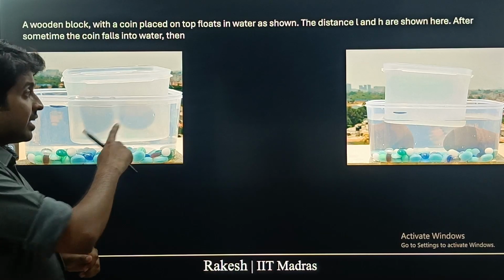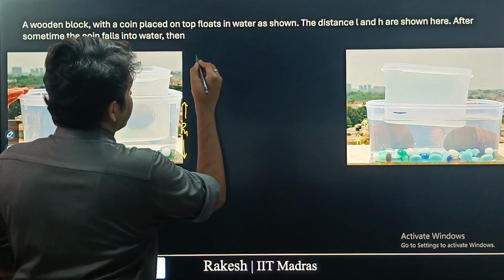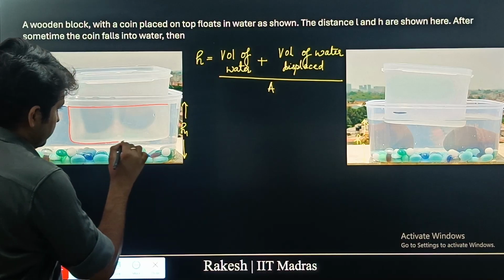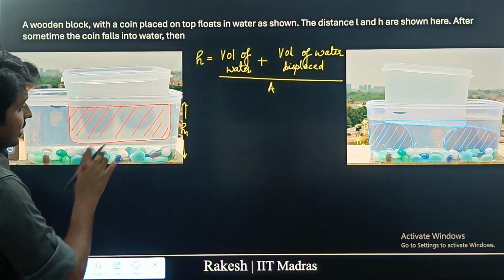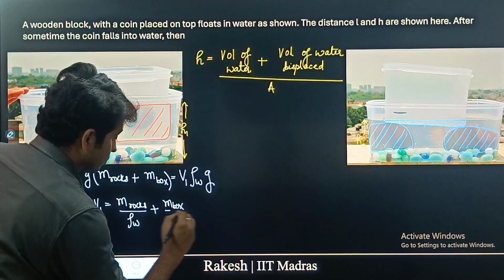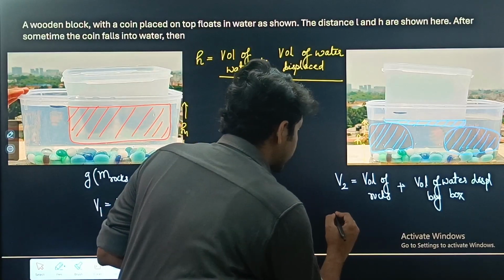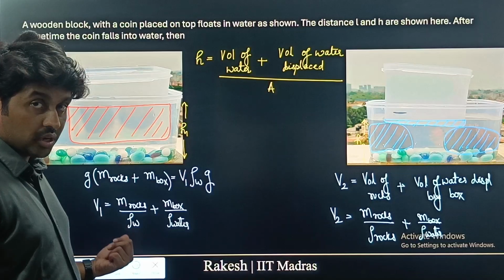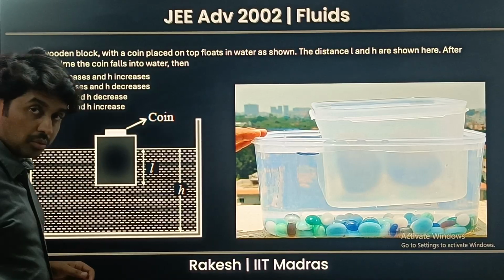Decoding the JEE Adv 2002 Qn: Fluid Trick Unraveled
0:00 Analyse Qn
1:57 Solution
Ever wondered what makes that JEE Adv Qn on fluids such a showstopper? Join me as I reveal the step-by-step breakdown of the fluid mechanics at play in the demo. With a combination of hands-on visuals and clear voice explanations, you'll understand the trick that had everyone talking.